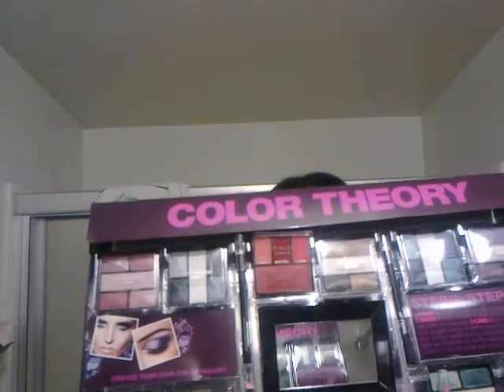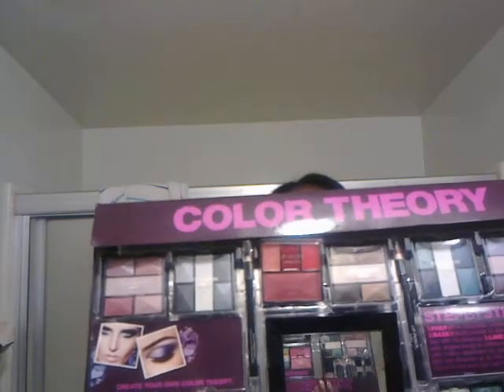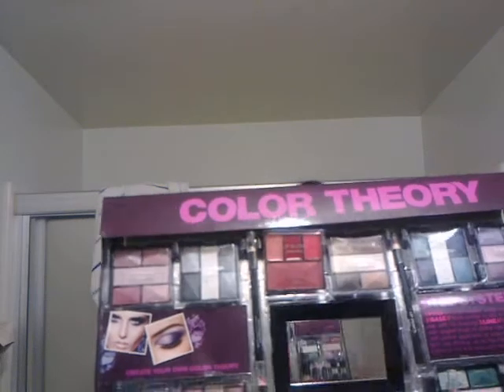Color Theory Makeup Kit Review *Must See! AFFORDABLE & Pigmented!*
OMG!! I can't believe I got these extremely pigmented, long lasting, beautiful, vibrant makeup colors for a great price! Go get the Color Theory Makeup Kit if you have a CVS near you! you will NOT regreat it! Hope ya'll enjoy the review :)